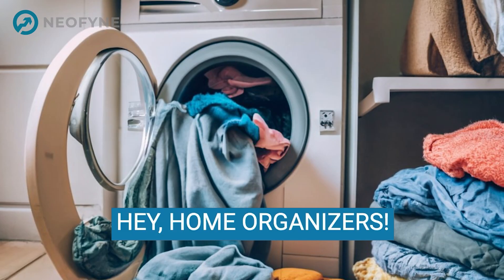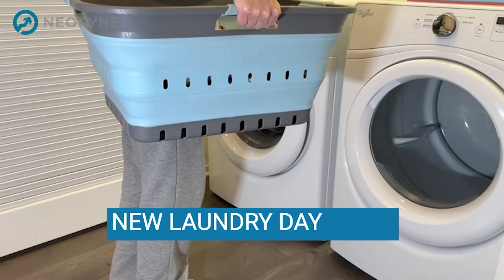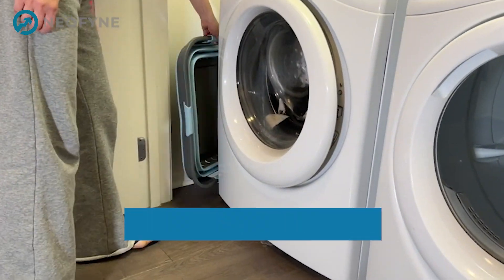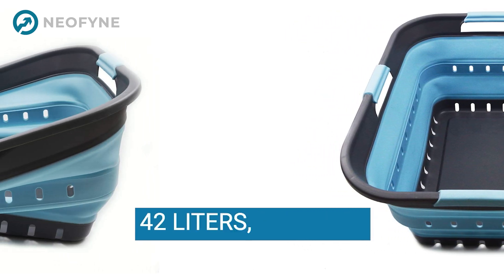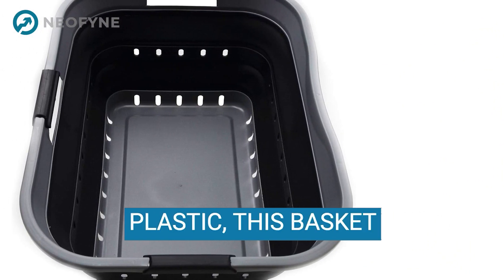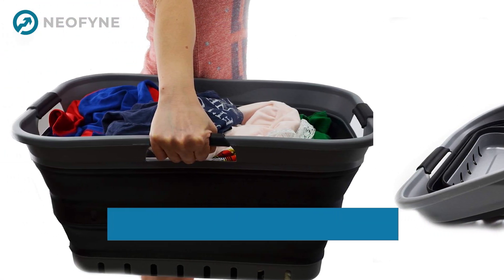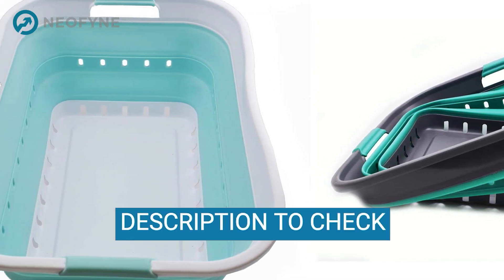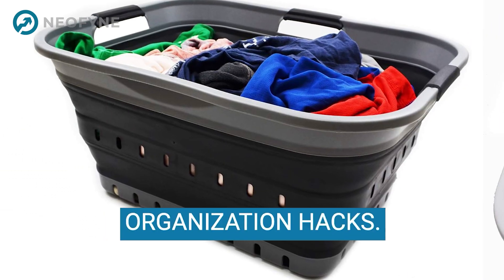Revolutionize Your Laundry Routine with SAMMART 42L Collapsible Plastic Laundry Basket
Discover the SAMMART 42L Collapsible Plastic Laundry Basket, a game-changing solution for all your laundry storage needs.

Amazon Affiliate Disclaimer: The link above is an affiliate link, which means that if you click and make a purchase, I’ll receive a small commission at no additional cost to you.

Laundry is a chore we all have to deal with, but what if I told you there's a way to make it more convenient, organized, and even a bit enjoyable? Enter the SAMMART 42L Collapsible Plastic Laundry Basket, a product that has been turning heads for its innovative design and practicality.

Firstly, let's talk about the material. This laundry basket is made of durable plastic, ensuring it can withstand the weight of your laundry without any issues. Home organization expert, Sarah Williams, states, "Plastic laundry baskets are a great choice due to their durability and ease of cleaning."

The SAMMART 42L Collapsible Plastic Laundry Basket is not just any laundry basket; it's collapsible. Imagine the space you'll save when you can simply fold it down and tuck it away when not in use. This feature is especially useful for those living in smaller spaces or for those who want to maximize their storage areas.

One of the standout features is the removable mesh laundry bag. This addition makes it incredibly convenient to carry your clothes from the basket to the washing machine or even to a laundromat. Real-world users have found this feature to be a time-saver and a great way to keep laundry organized.

But what do experts say? Marie Kondo, the tidying guru, mentions, "Products like the SAMMART 42L Collapsible Plastic Laundry Basket that offer dual functionality are a win-win in my book. They serve their purpose while also saving space."

If you're looking to revolutionize your laundry routine and make it as efficient as possible, the SAMMART 42L Collapsible Plastic Laundry Basket is the product for you.